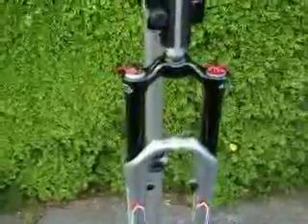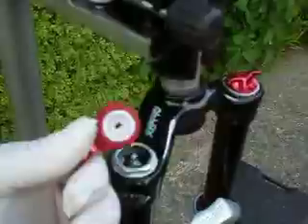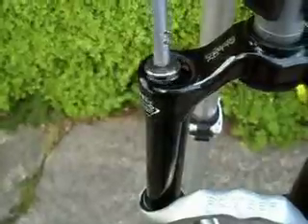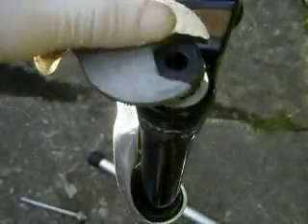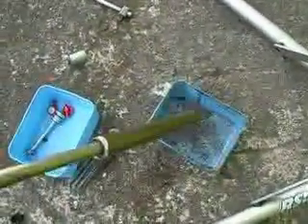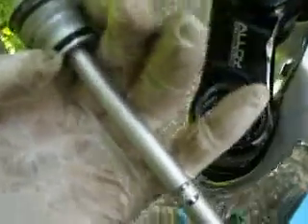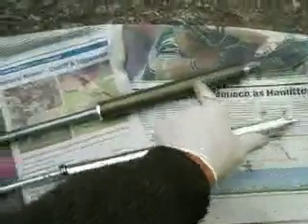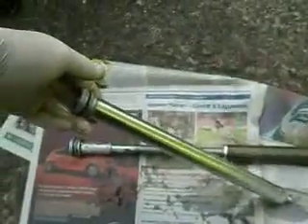Marzocchi XC600 ATA 2 fork part 1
Taking apart the fork and finding out why it was clunking and had no rebound damping. a simple repair to get them as new again!